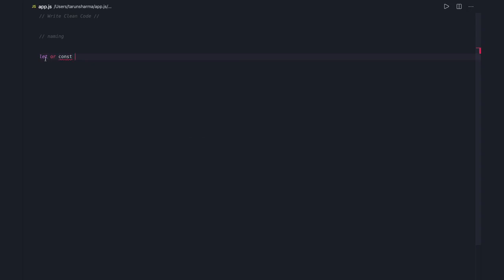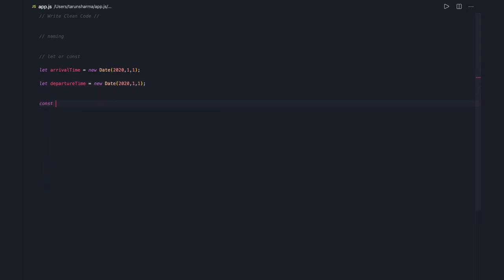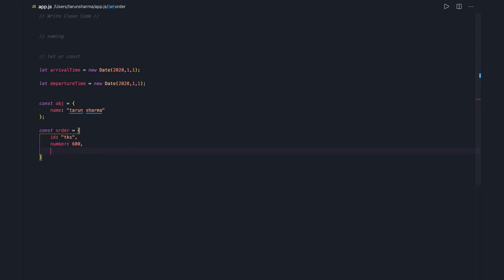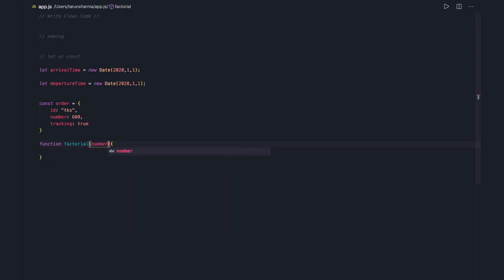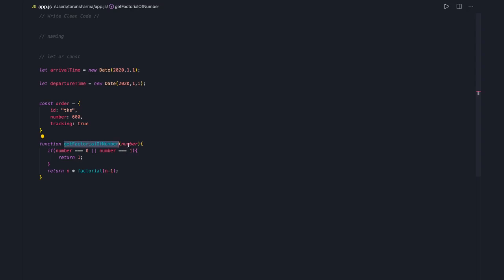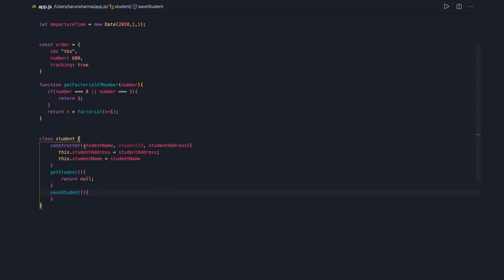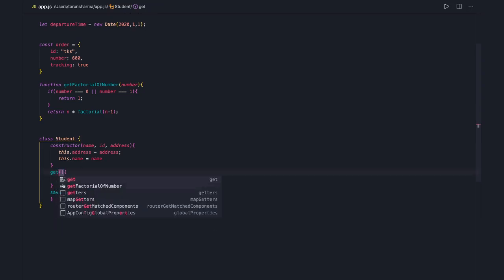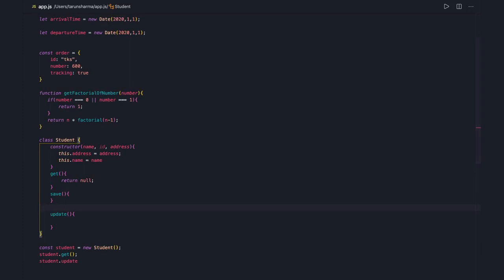clean Code Variable naming #02